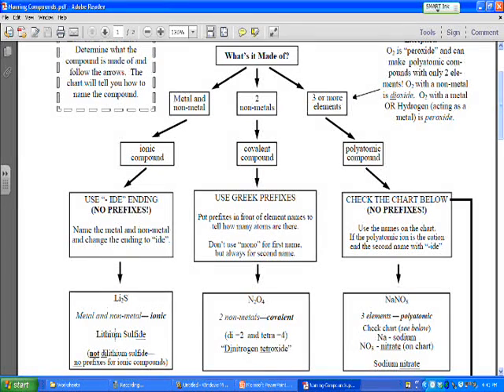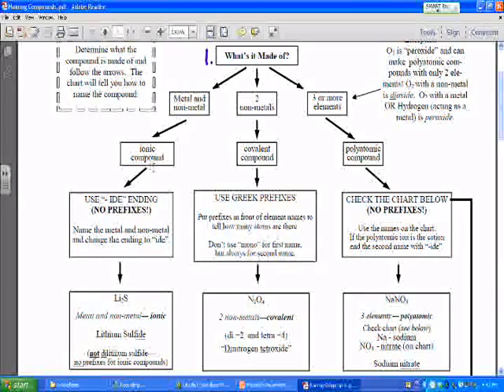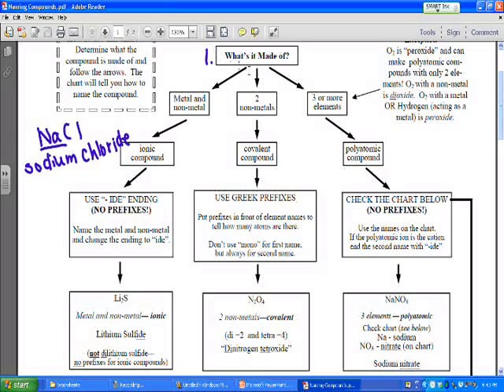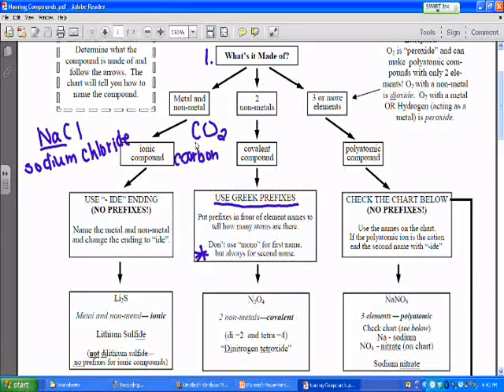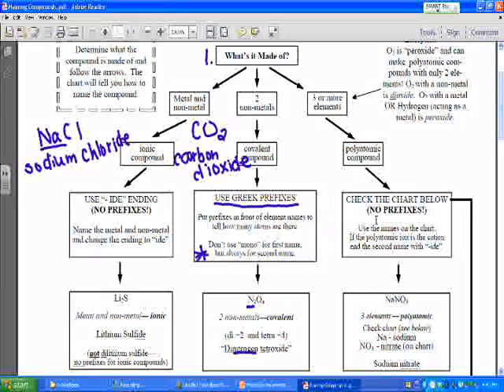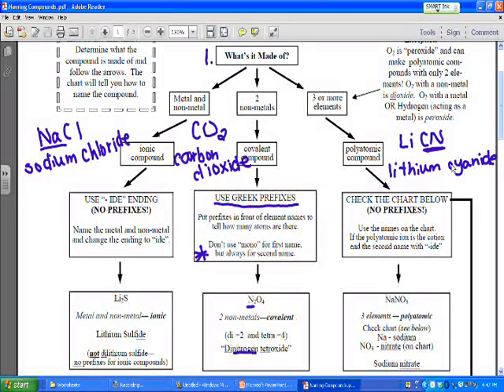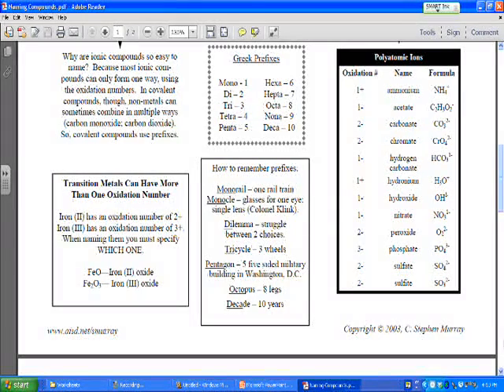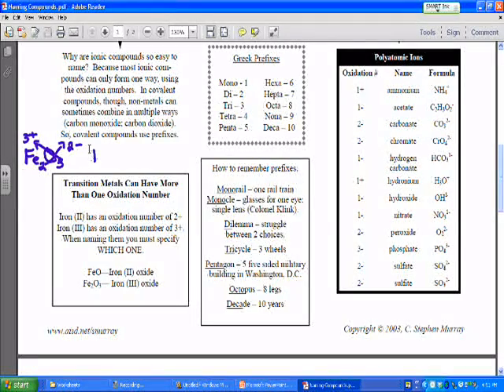Chapter 6 Naming Compounds